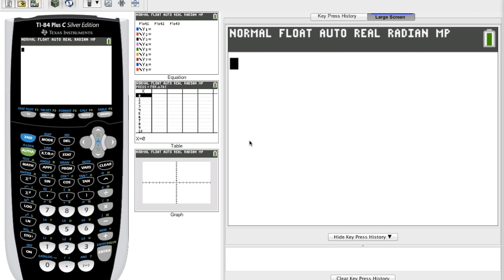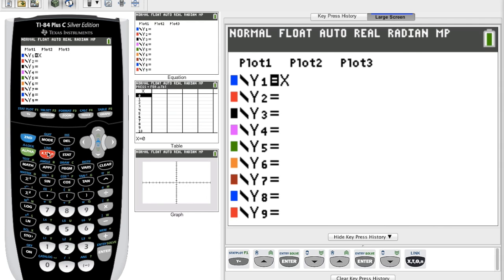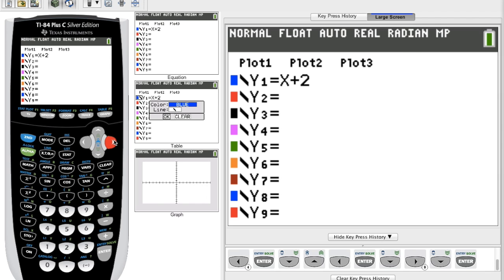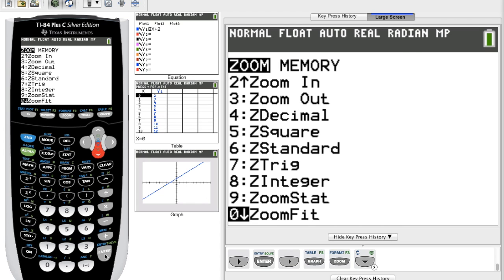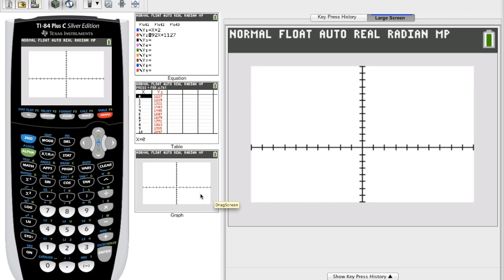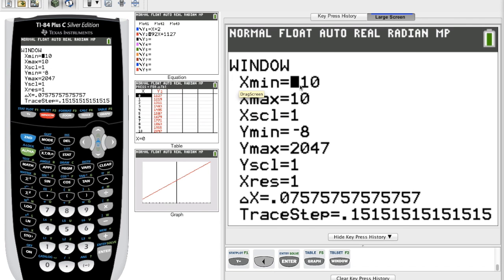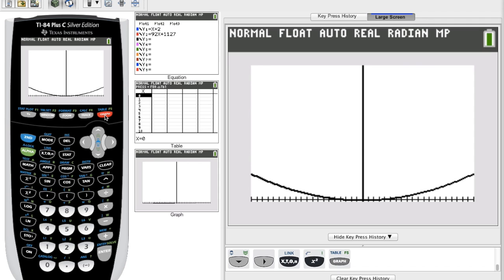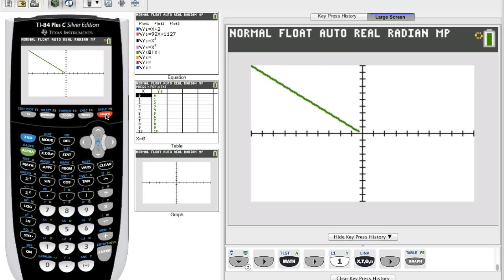Graphing on your Calculator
Graphing on your TI-83/84